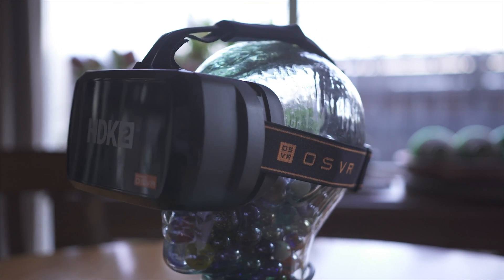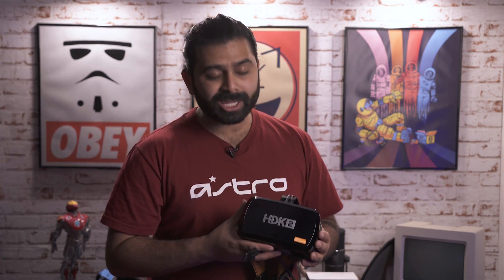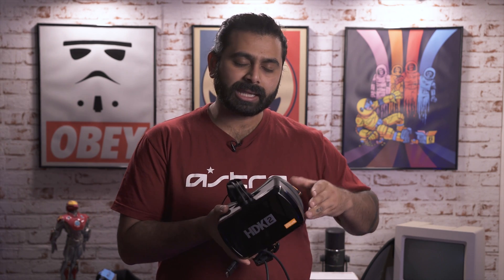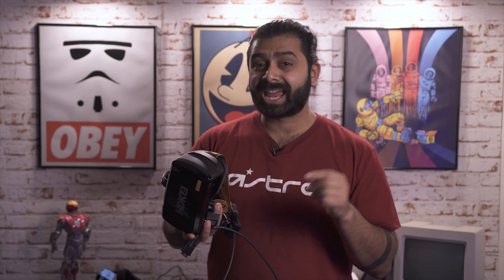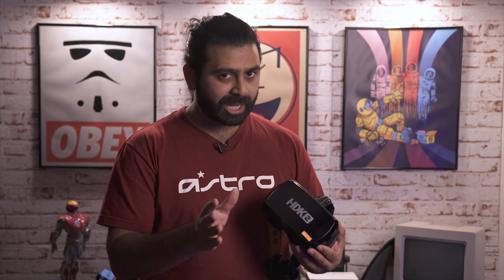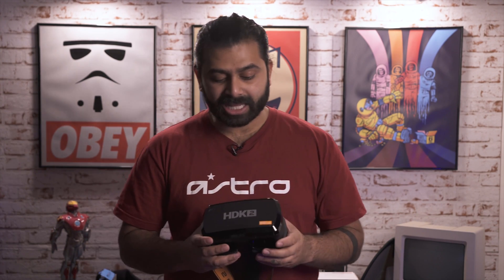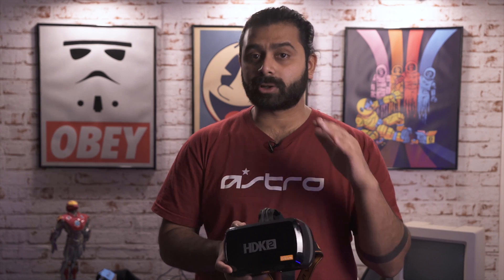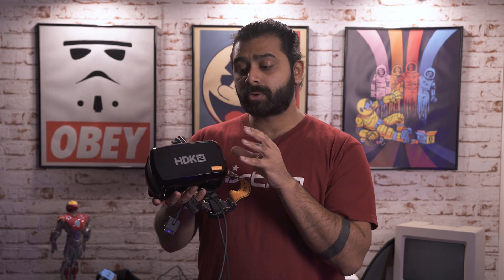Meet The HDK2:OSVR | Part 1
The HDK2, also known as the people VR headset is an open source VR headset by the OSVR project.

Part 1 we cover a general overview of the headset.